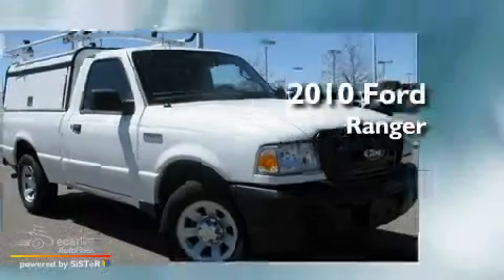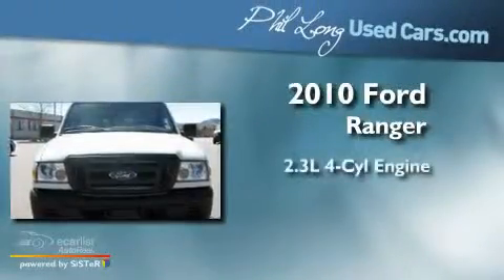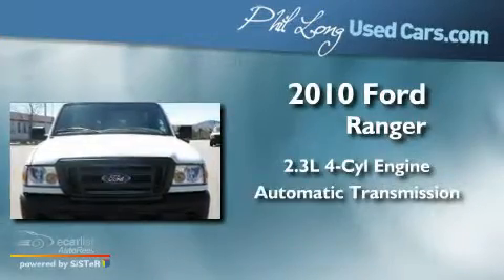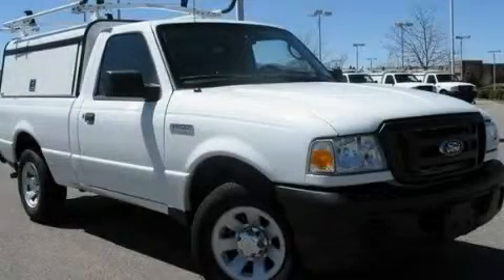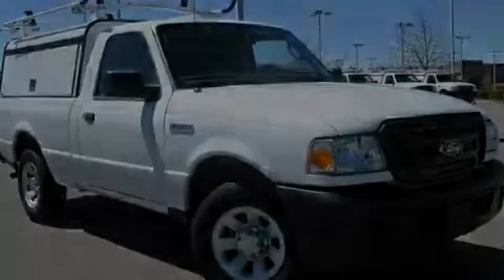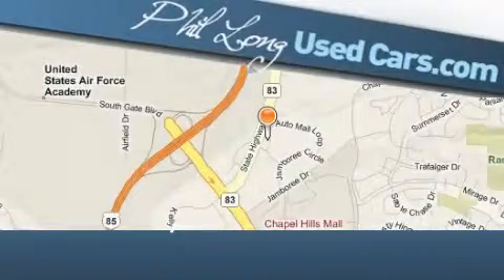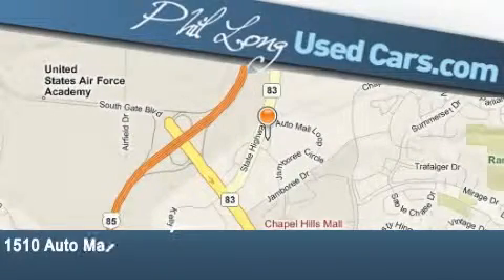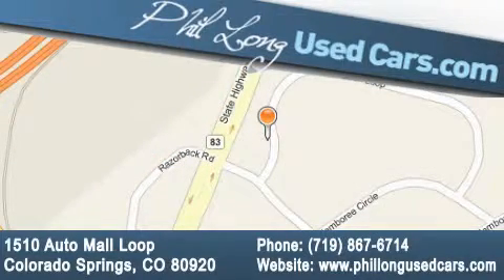2010 Ford Ranger Colorado Springs CO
Year : 2010

 Make : Ford

 Model : Ranger

 Engine : 2.3L DOHC 16-valve I4 engine

 Trans . : Automatic

 Exterior : White

 Miles : 16,668

 Interior : Gray

 1510 Auto Mall Loop

 2010 Ford Ranger Colorado Springs CO